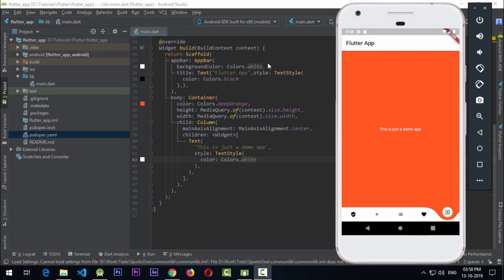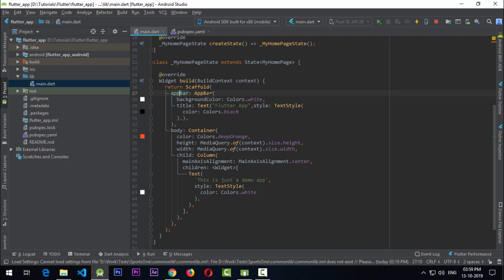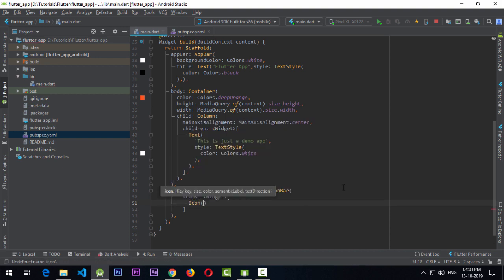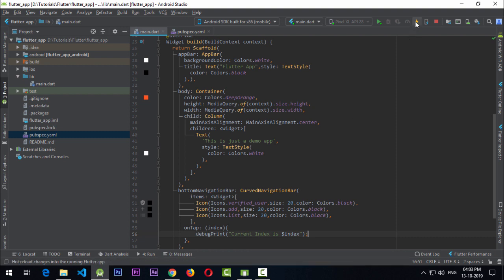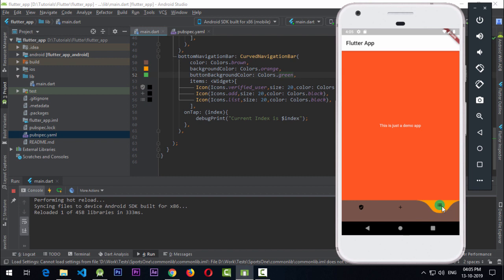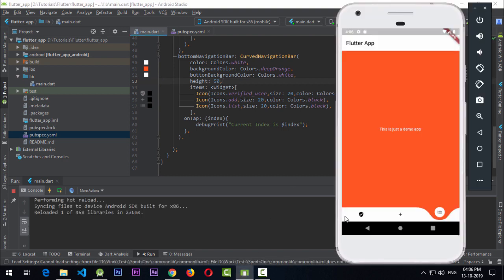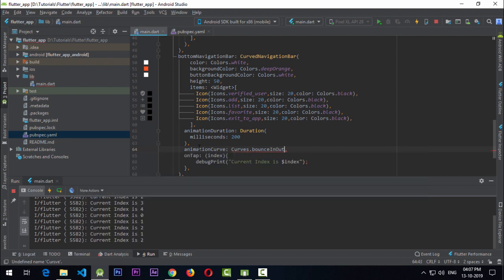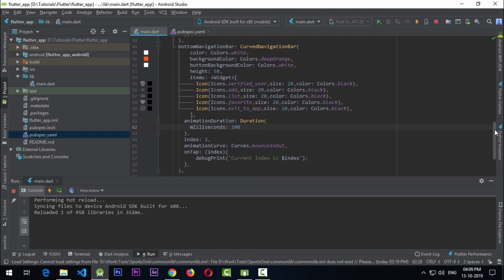Flutter Bottom Navigation Bar | Animated Navigation Bar | Curved Navigation Bar Example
In this tutorial i will be teaching you to create Animated Bottom Navigation Bar in Flutter! We will be using a great flutter package called Curved Navigation Bar (link below):
Flutter 2019 | Flutter Interact | Flutter Tutorial